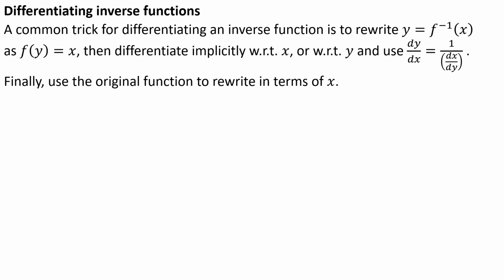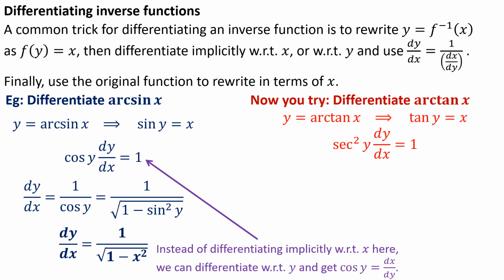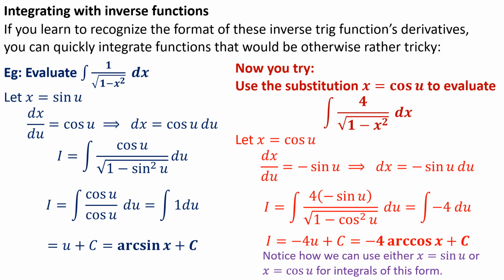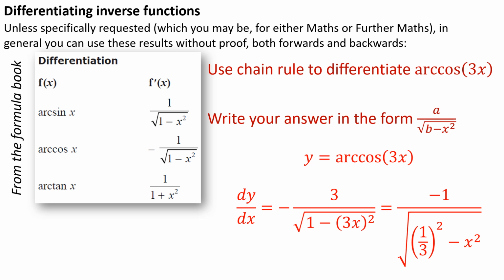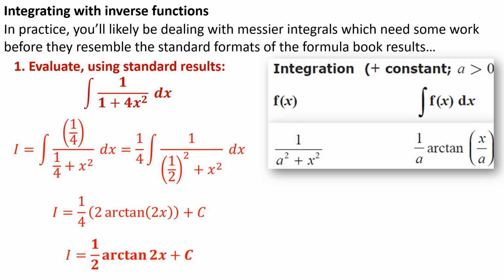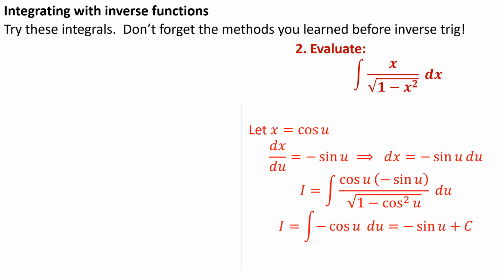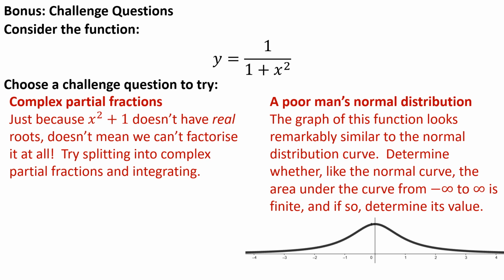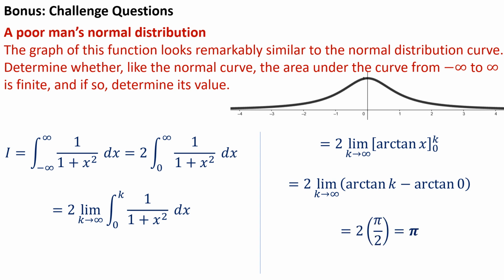Calculus with Inverse Trig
An introduction to the use of inverse trigonometric results for differentiation and integration.

To support the remote study of Edexcel A-level Further Maths.